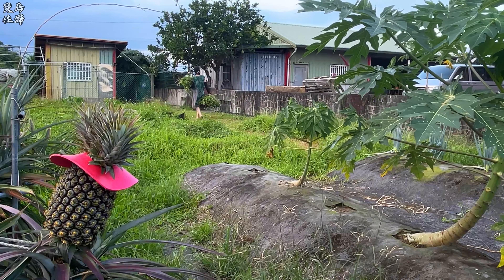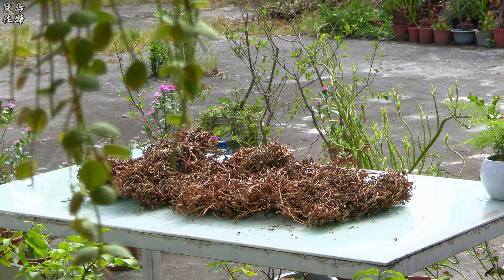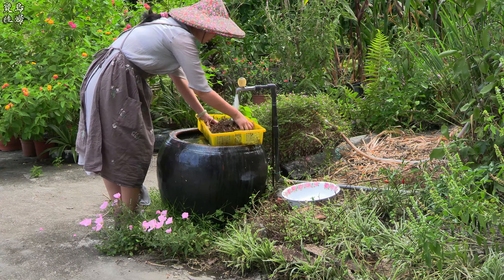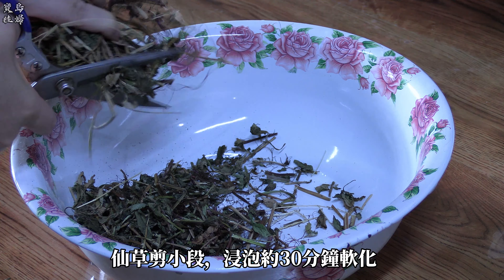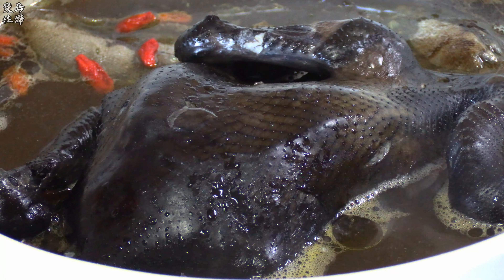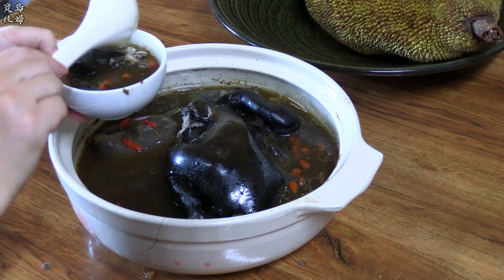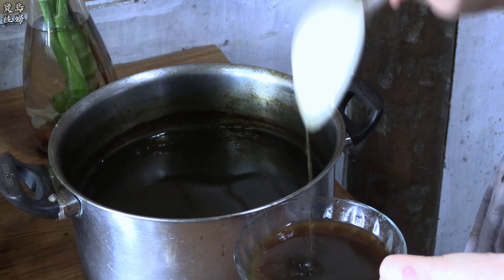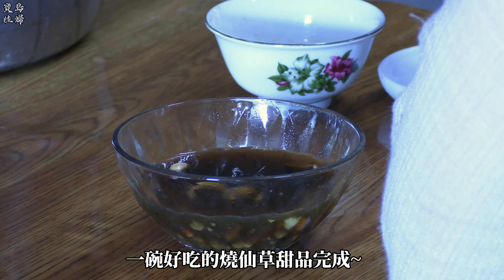#40-收穫仙草後曬乾熬雞湯，簡單的消暑飲品仙草茶及燒仙草甜品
展示台灣特色美味！